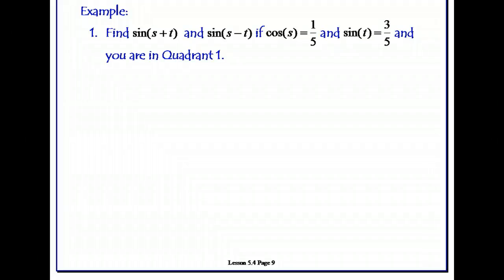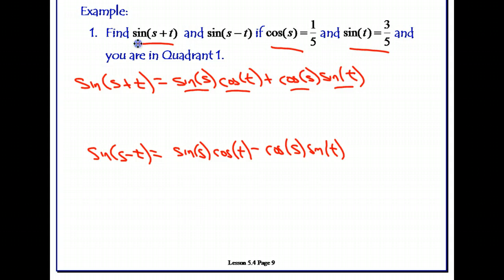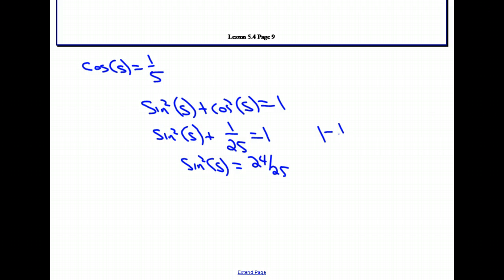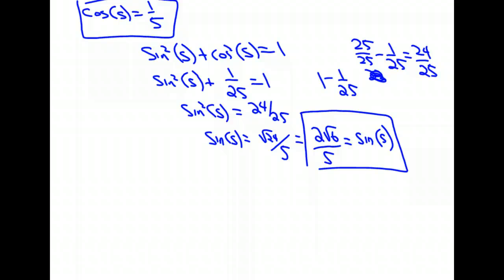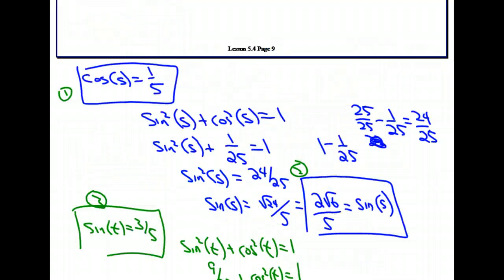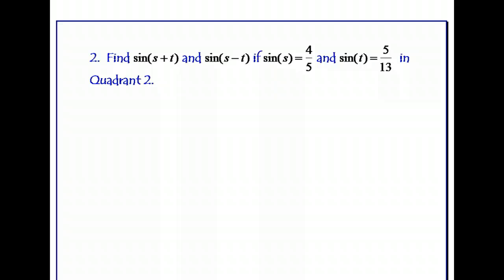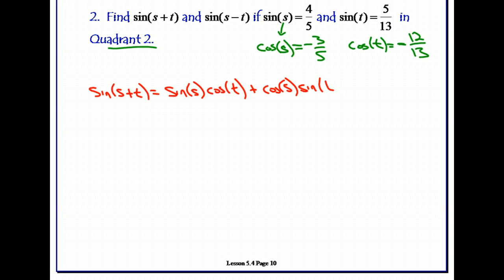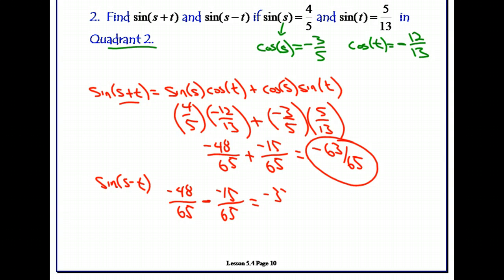Lesson 5.4 Part 3